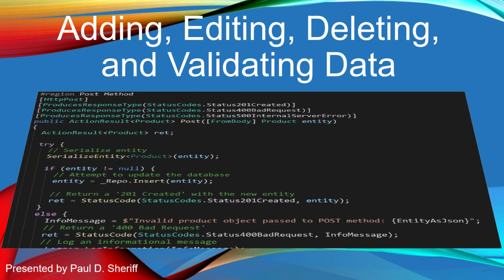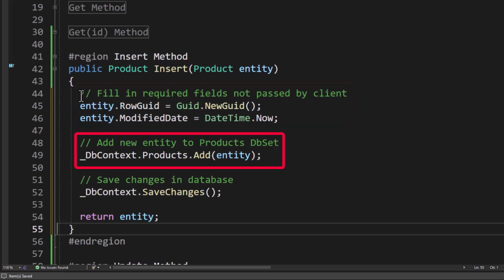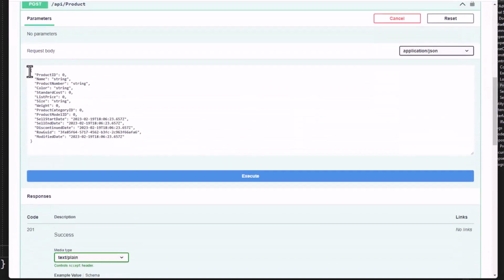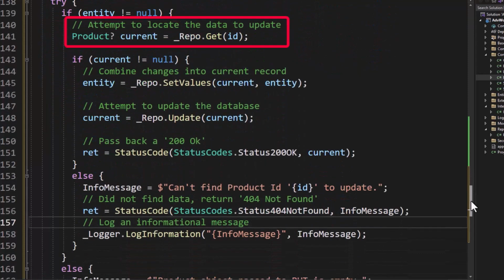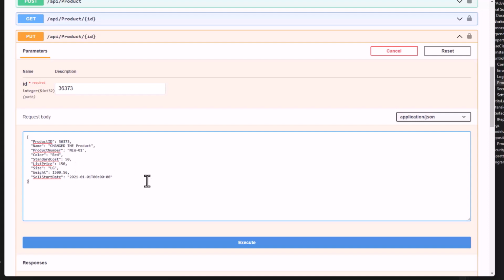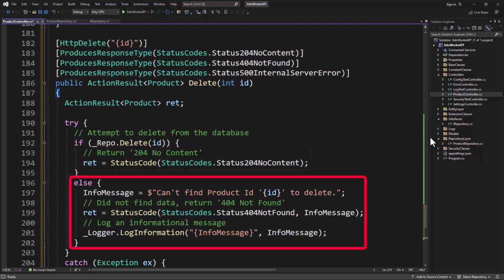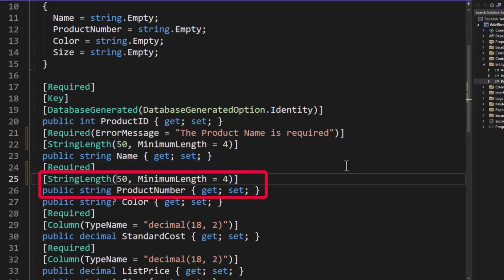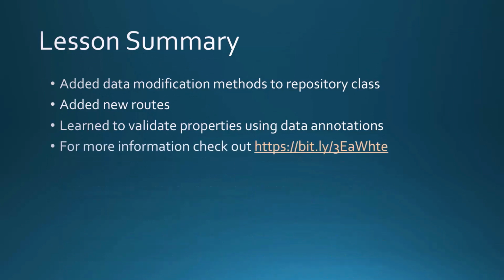Lesson 16: Adding, Editing, Deleting, and Validating Data in MVC Web APIs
*Lesson Description*
In this lesson you add POST, PUT, and DELETE routes to your MVC Web APIs to insert, update, and delete data from a SQL Server database table. You also learn to add data annotations to your entity classes to enforce business rules. You then write a generic helper method to perform the validation and return any validation errors from your MVC Web APIs.

*Content*
Lesson Objectives 00:00
DEMO: Add Methods to the Interface and Repository Class 00:21
DEMO: Insert Products into the Product Table 01:47
DEMO: Update Products in the Product Table 05:32
DEMO: Delete Products in the Product Table 09:37
Data Annotations 12:12
DEMO Add Data Annotations to Validate Product Data 12:54
Lesson Summary 15:13